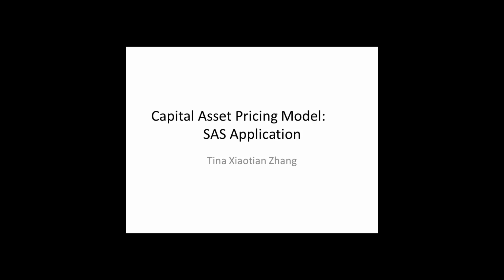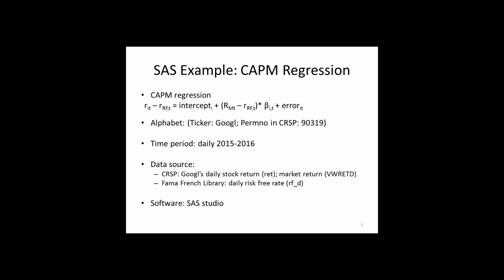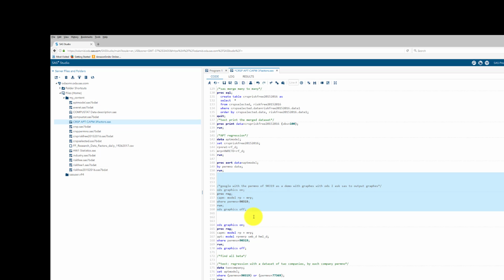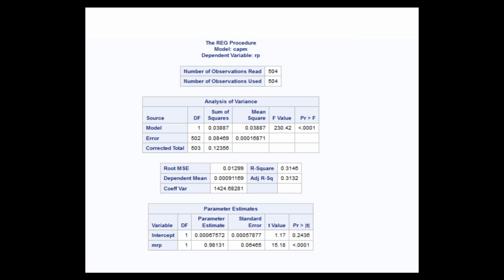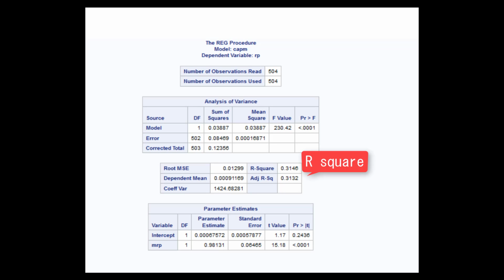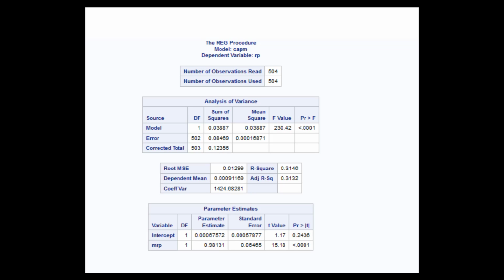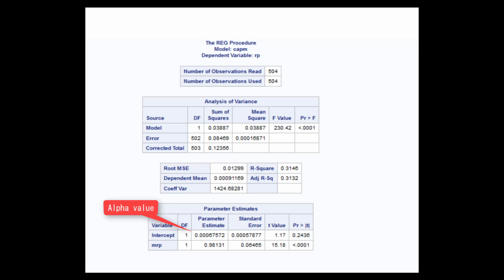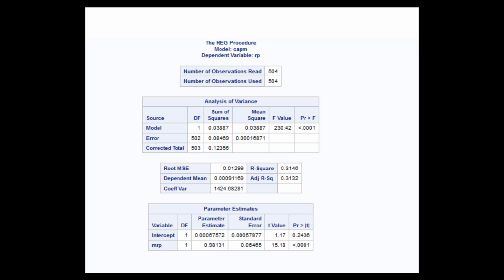DDL Interd cohort Tina Zhang CAPM